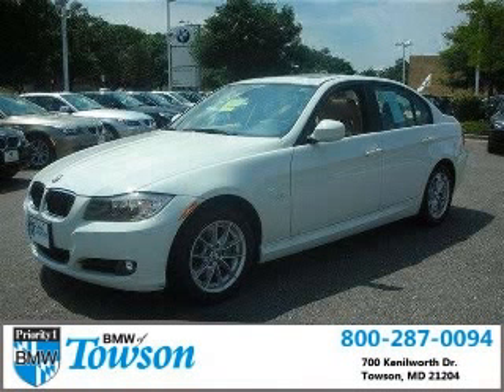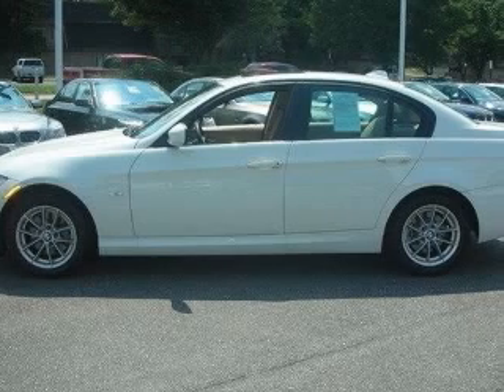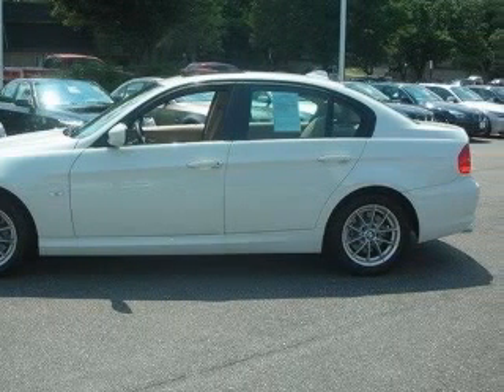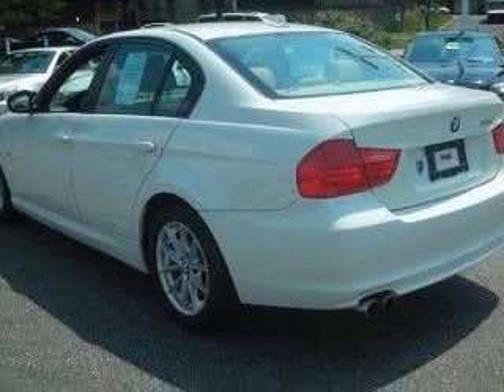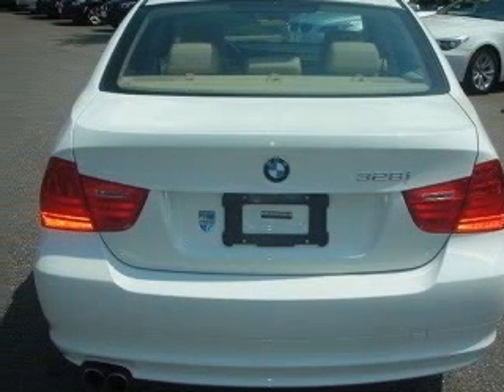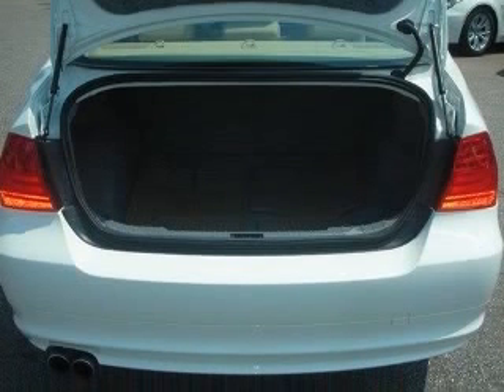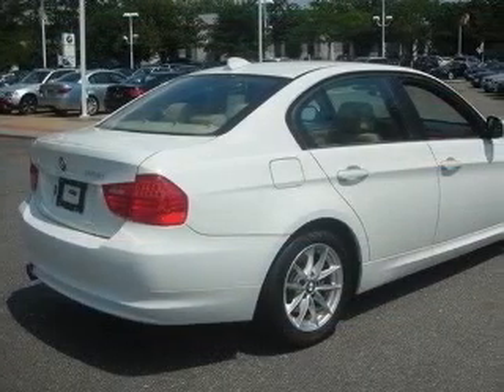2010 BMW 328 Liberty Mazda2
Liberty Mazda2

2010 BMW 328 i
Engine: 3.0L 6 cyls
Trans: Automatic 6-Speed
Color: Alpine White
Mileage: 5,417